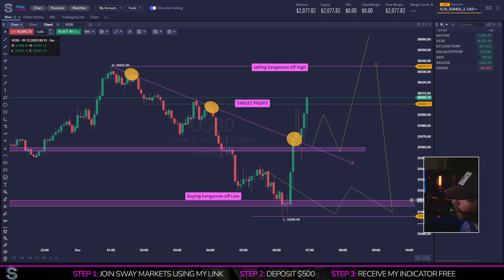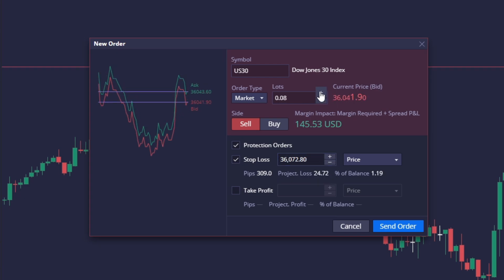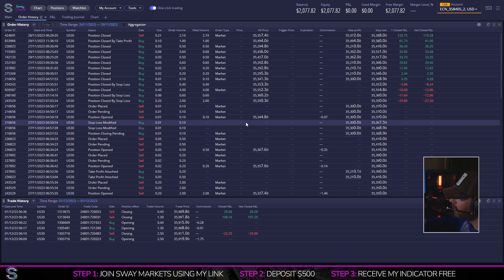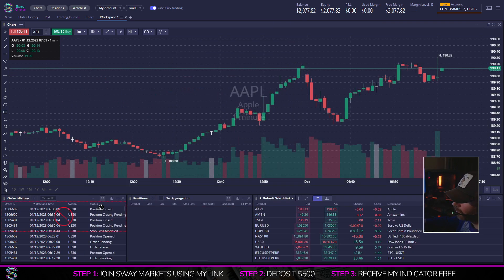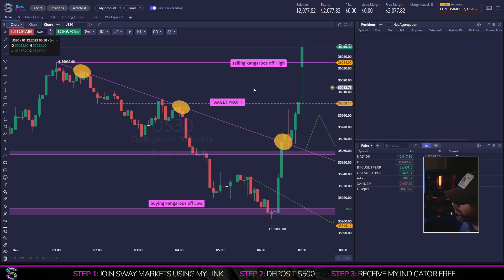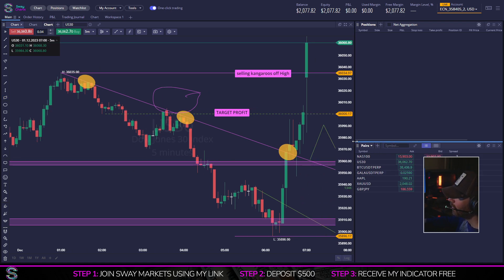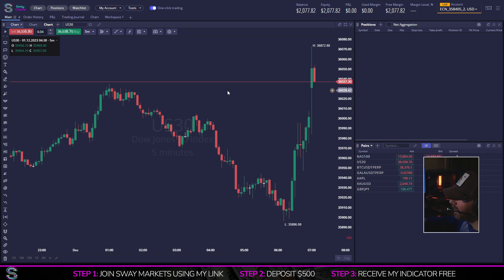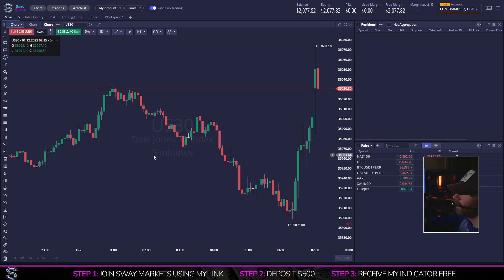Sway Charts Setup and Tutorial | How To Get Started with Sway Markets Trading Platform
Sway Charts getting started guide, how to setup your Sway Markets trading account. Learn how to setup Sway Charts with this quick A-Z guide in setting up your Sway Markets Trading Platform. Find out if Sway Charts is a worthy trading platform to test out. Sign up to Sway Markets and create your free demo account for Sway Charts. This is the quickest Sway Charts setup guide on YouTube. Join me live daily before the NYSE opens for live trading with US30. Is Sway Charts the best new trading platform coming into 2024?